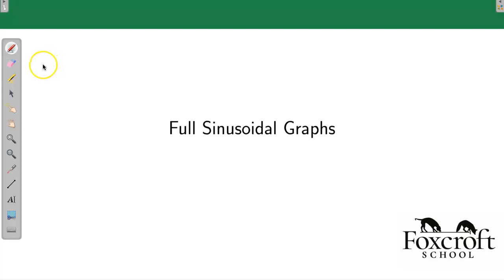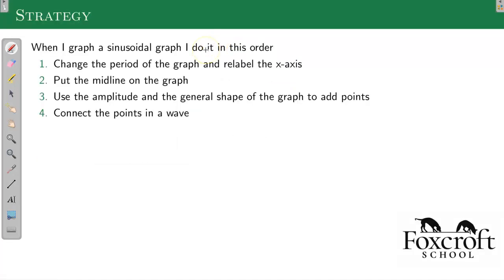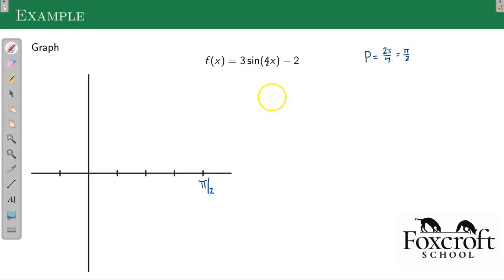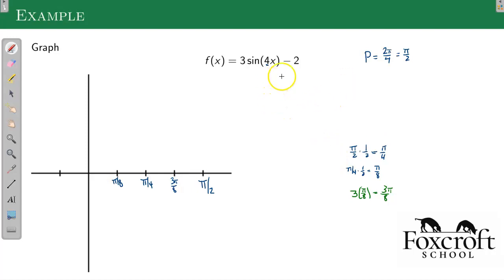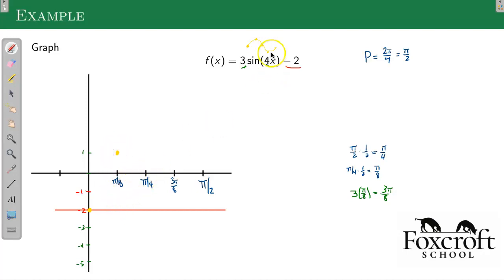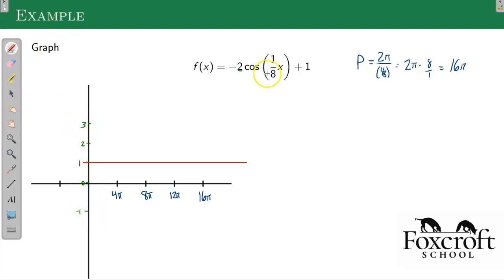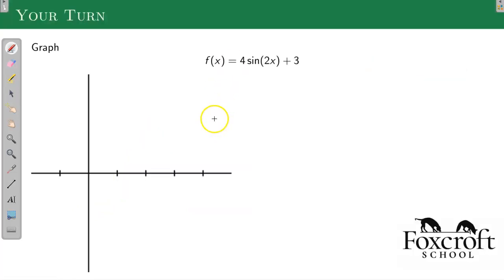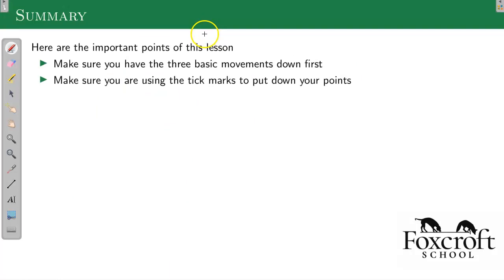Full Sinusoidal Graphs